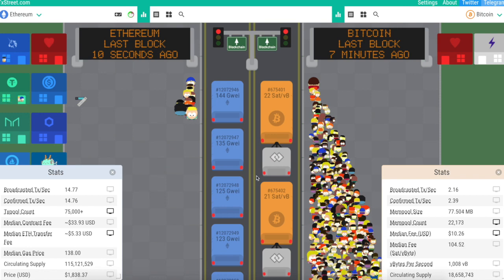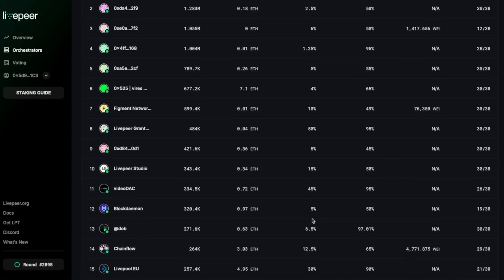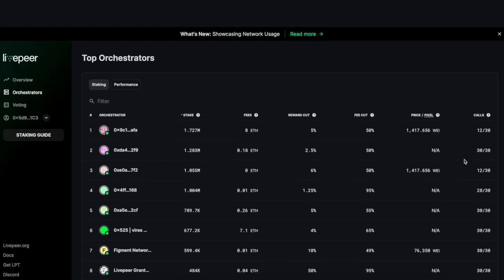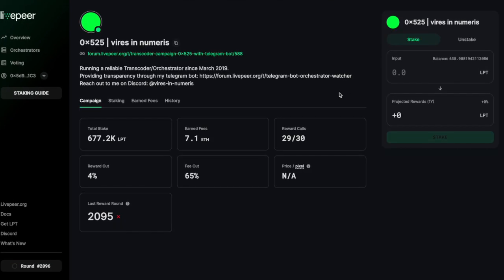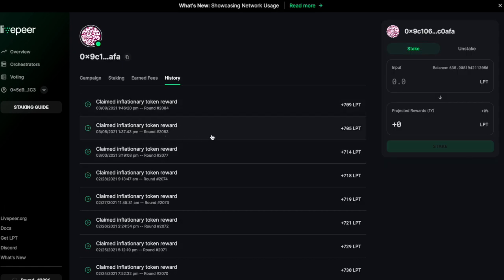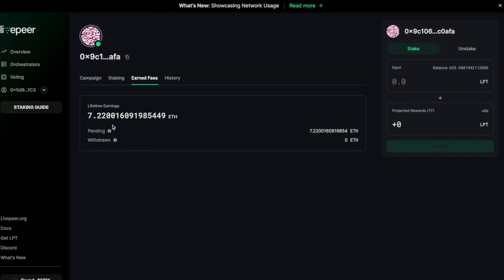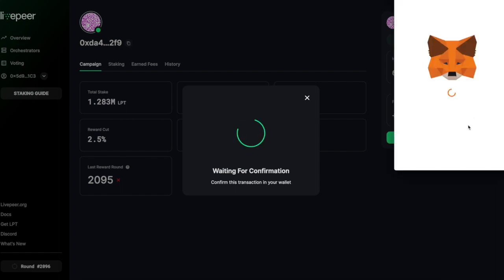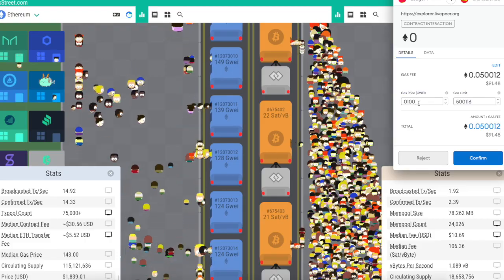HOW TO STAKE LIVEPEER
In this video we will show you how to stake livepeer

Livepeer is a decentralized video transcoding network built on Ethereum blockchain. It uses open video infrastructure, enabling cost-efficient broadcasting and streaming services.

Livepeer offers APIs and guides for developers. Token holders can stake LPT. Video minders can run livepeer nodes.

😃😃I am sending you 1π! Pi is a new digital currency developed by Stanford PhDs, with over 10 million members worldwide. and use my username (drakeondigital) as your invitation code.

152DKZMb39HWfxoLvCtTVv8bStCCyHTpjP

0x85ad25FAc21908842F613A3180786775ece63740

LWeeWgC9WSXgFKtkDBbRaACYWQW5MoKLqD

bnb1p6c7lmg30k7akzcglrmpacwtz24h8np7n4ylc2

addr1q8jsev3xhxc2cr9ka06njvnrty4mhpmf7dr75wdv0r8s6pge94sdrmvltwg96uva095s5pp7f4sfwjnzlm0lcq8hrekqmgkezh